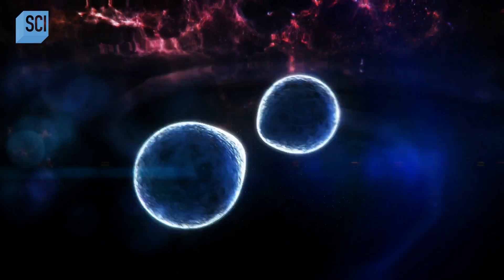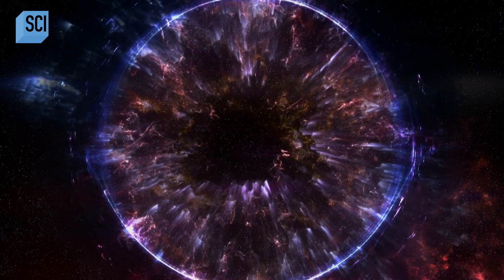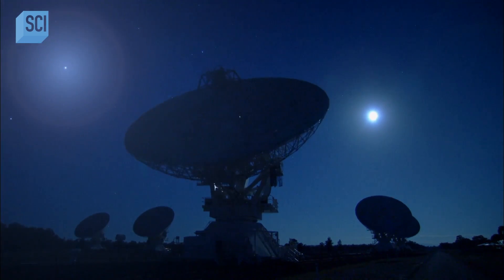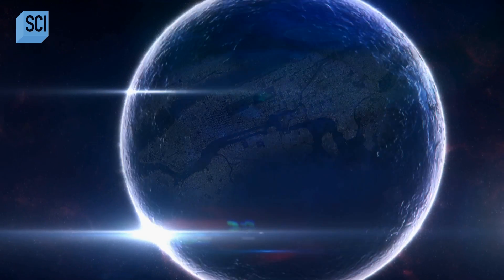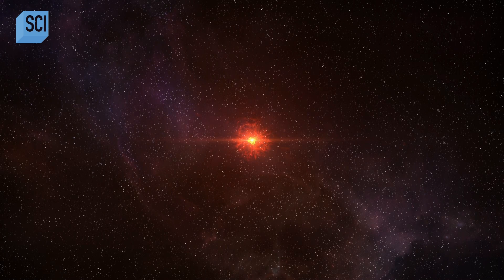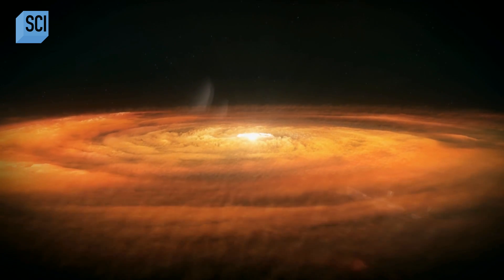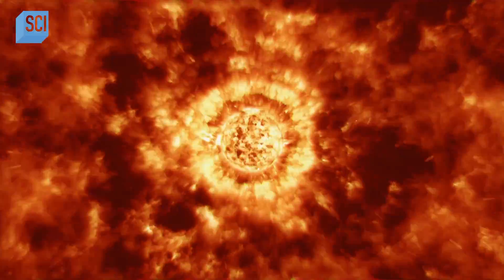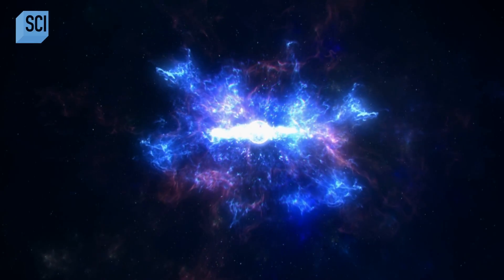Unraveling the MYSTERIES of Neutron Stars | How The Universe Works | Science Channel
Through cutting-edge research and groundbreaking discoveries, scientists are slowly unraveling the secrets of neutron stars. They share the latest findings and theories about these fascinating objects, including their bizarre properties, formations, and potential dangers to space travelers.